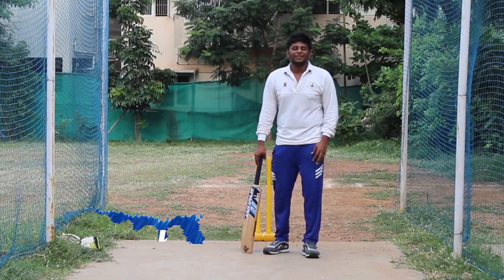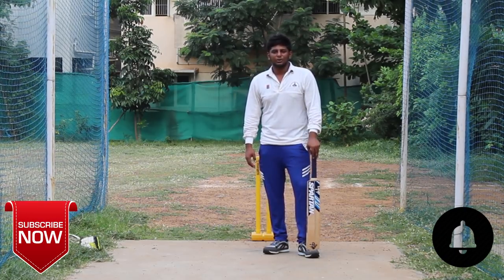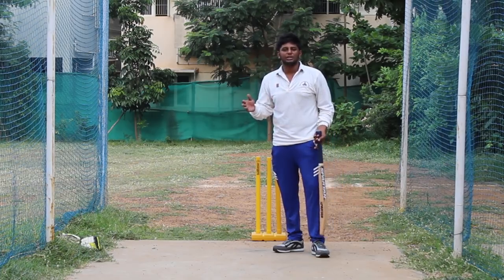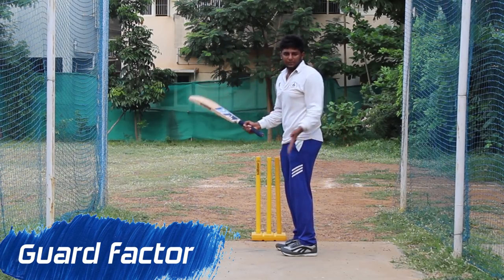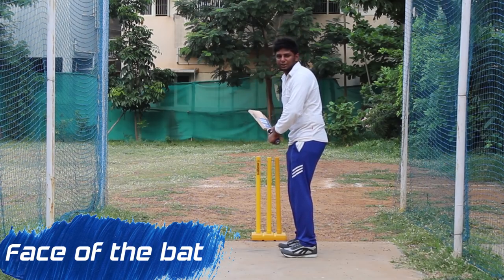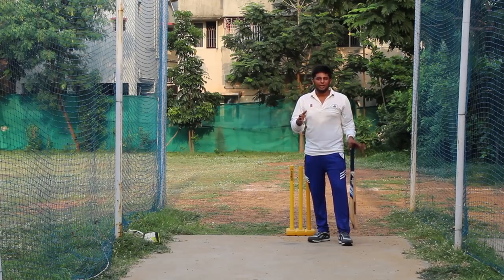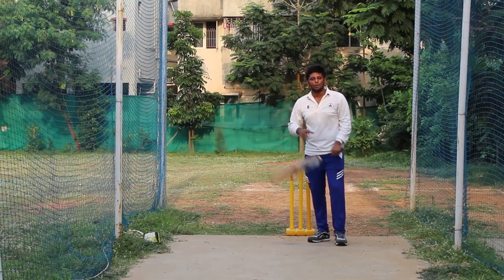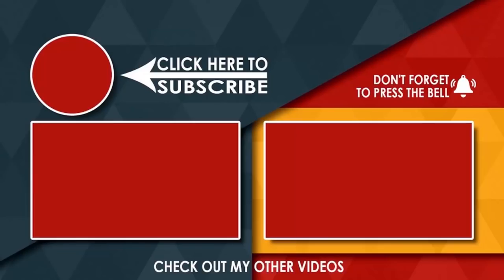Off-side Dominant batting | Improve off-side batting | Nothing But Cricket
Most of the batsmen in cricket will be strong on their leg side but when it comes to off side they will be comparatively weak. This video will help you to develop a more strong technique when it comes to off side batting.

Watch the video fully and don’t forget to LIKE the video.
Share it so that many Tamil audiences will get the chance to know about my channel.

Keep supporting as always You guys do!!